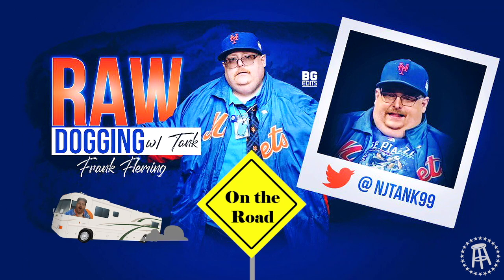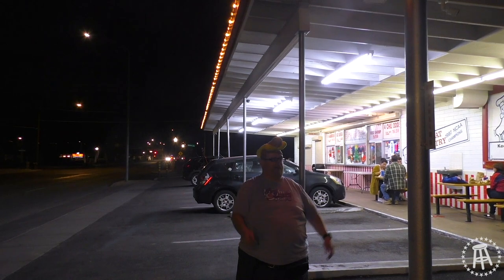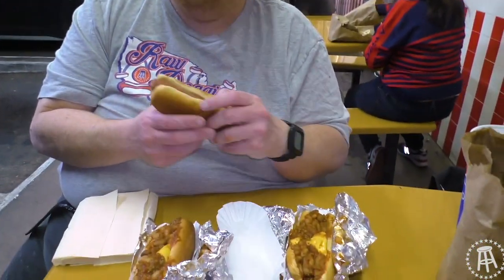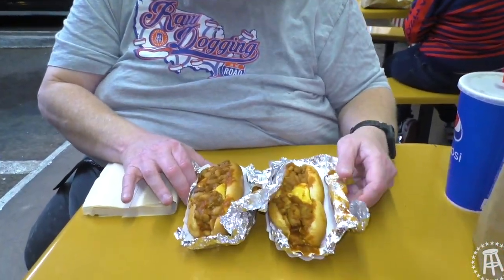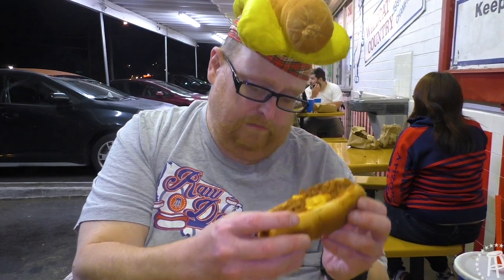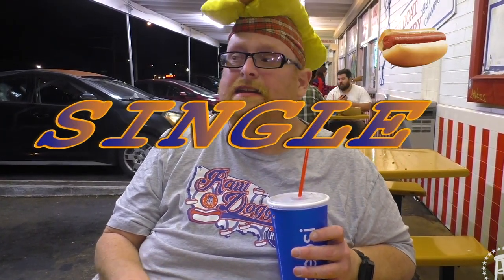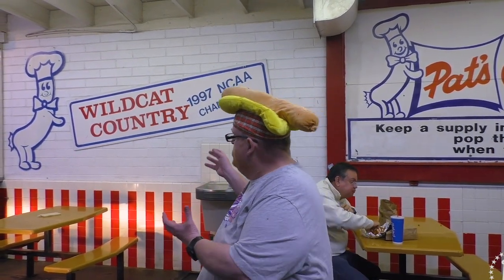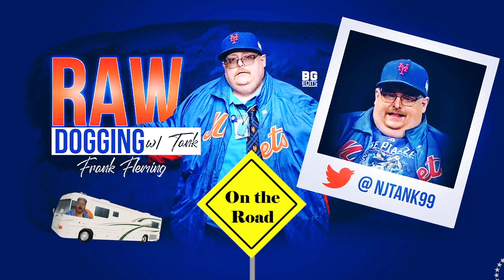Raw Dogging at Pat's Chili Dogs in Tucson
Raw Dogging in Tucson

Video Shot by Raymond (KilluahRay_) on IG

Edited by Curtis Ward

Buy the Classic Shirt

Buy the Road Dog Shirt